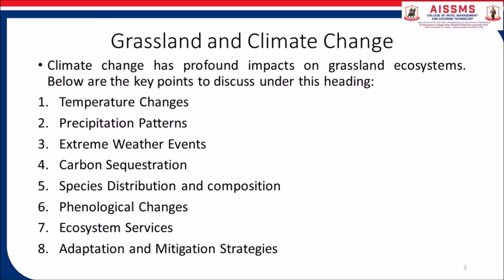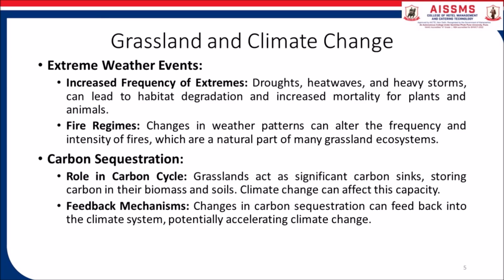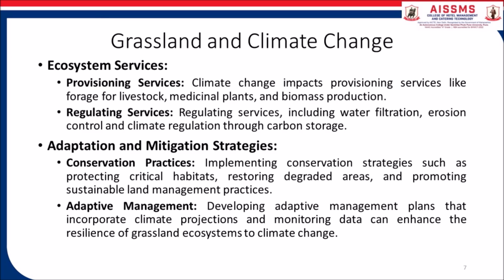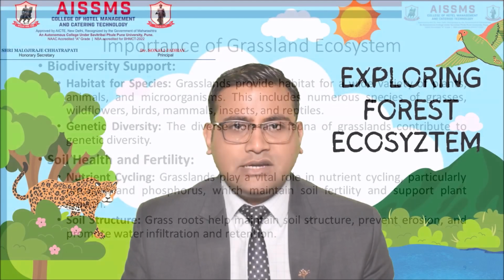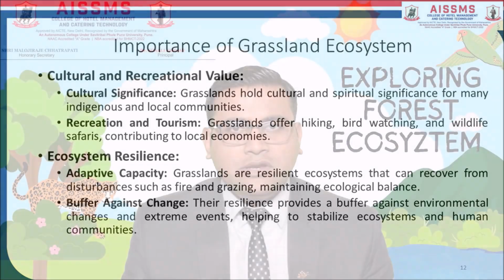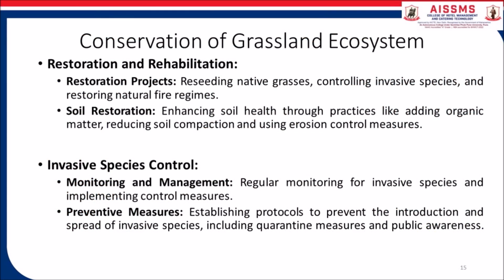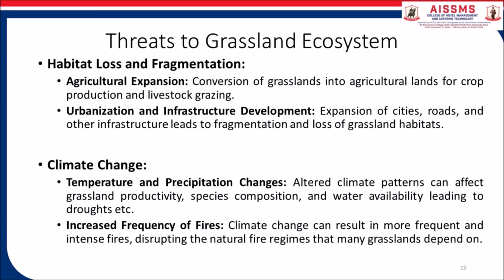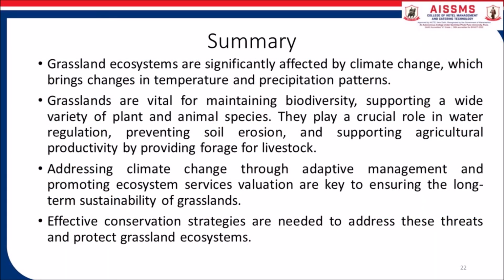16 Grassland ecosystem Part - 3